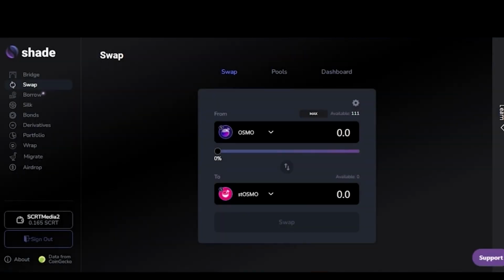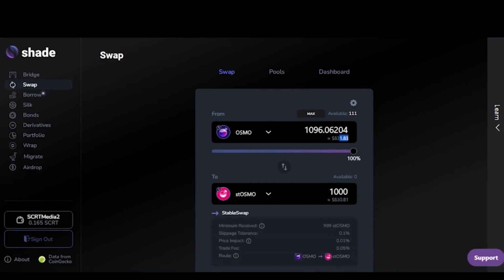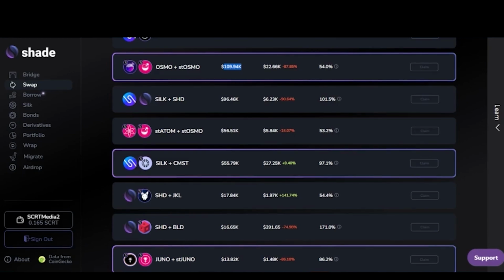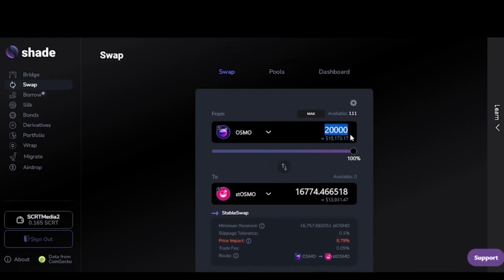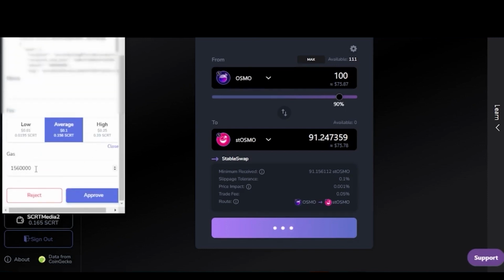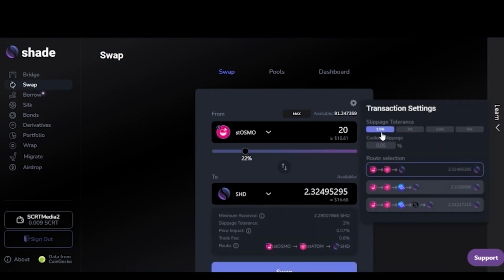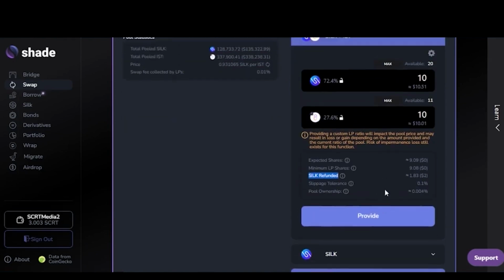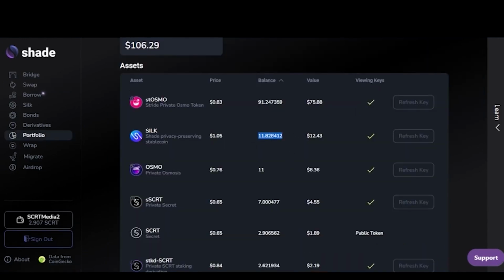Master DeFi: Advanced Guide on How to Use ShadeSwap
Dive into the advanced features of ShadeSwap with our comprehensive guide. Learn how to maximize your DeFi experience with this step-by-step tutorial.